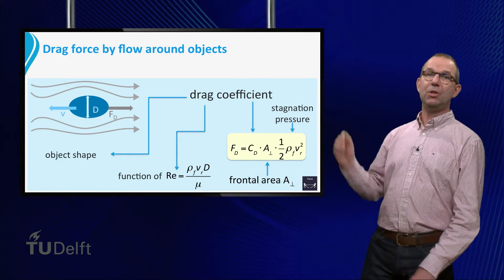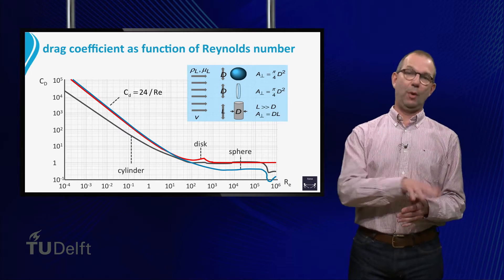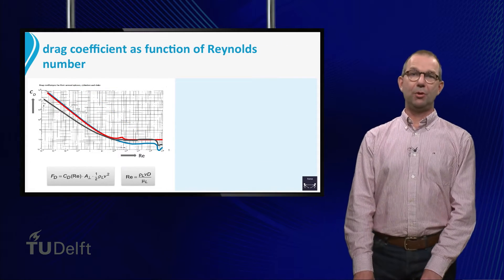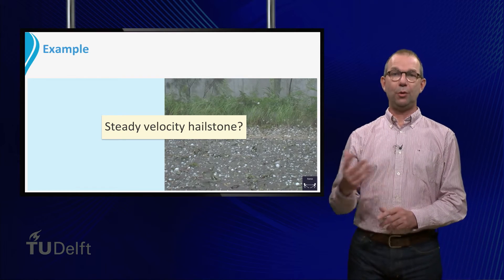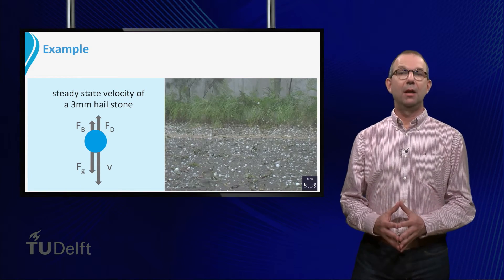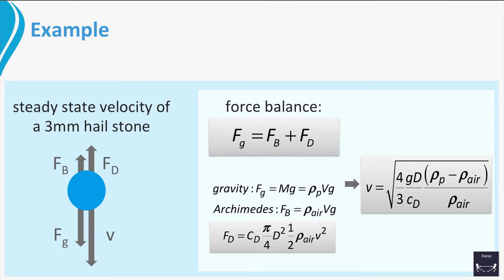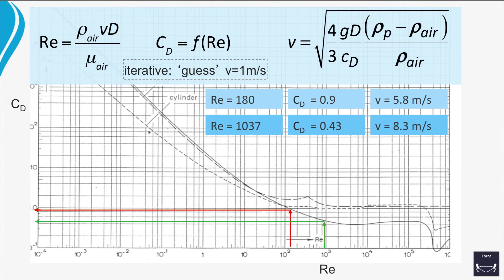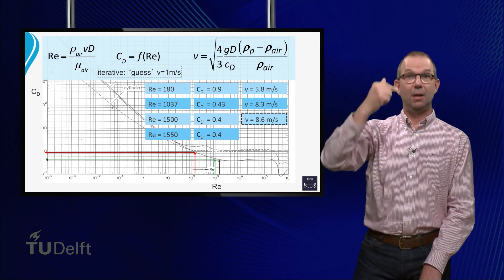TP101x 2015 3.3 drag coefficient